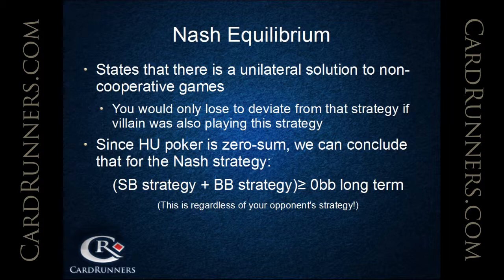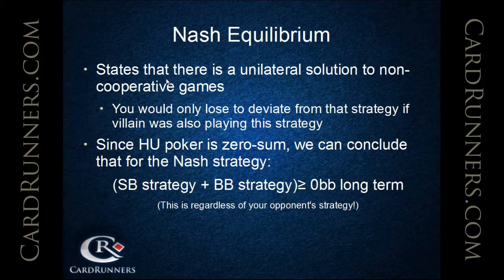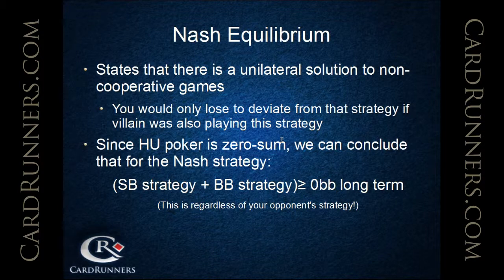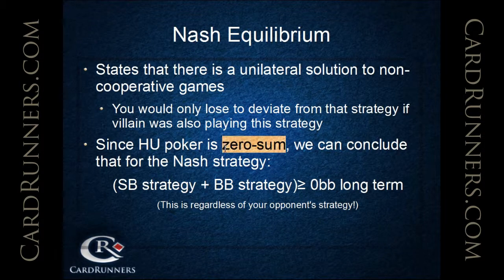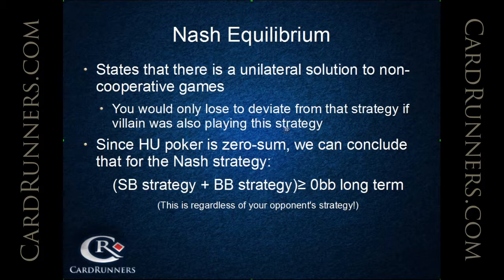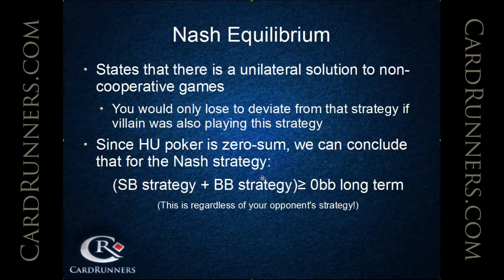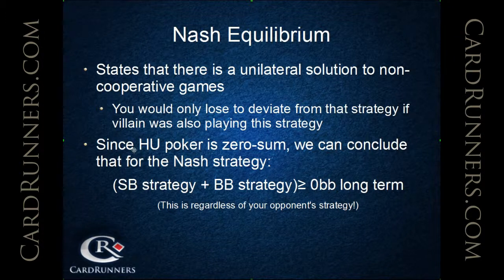VodkaHaze The Quickie: Economic Theory for Poker, Part 1, CardRunners 01.08.14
VodkaHaze
The Quickie: Economic Theory for Poker, Part 1

In this Quickie series, VodkaHaze discusses economic theory for poker. Topics include Nash Equilibrium, elasticity, Minimax Theorem, and more.